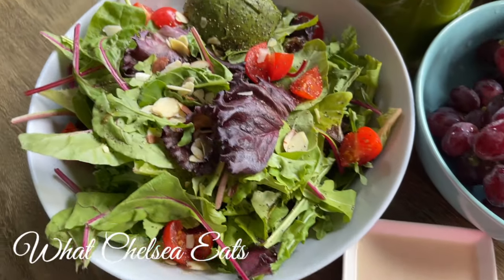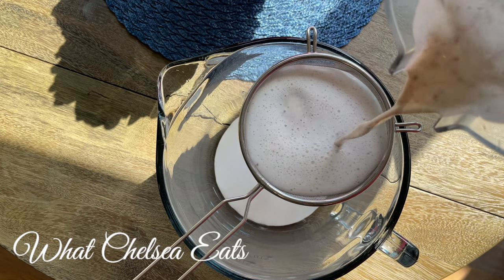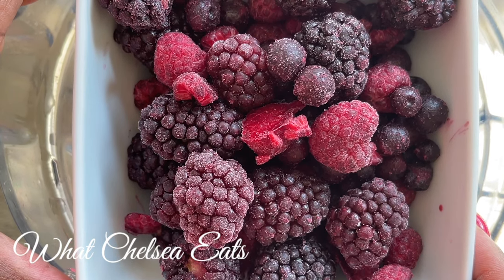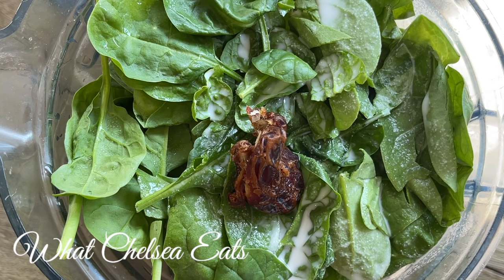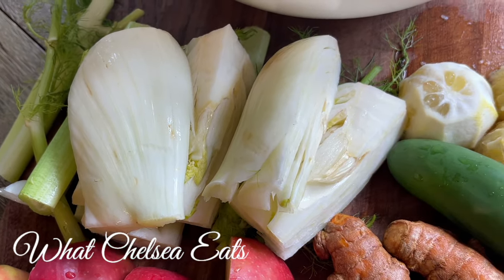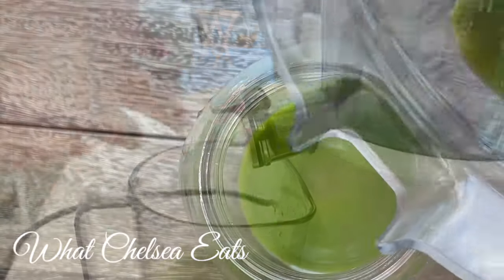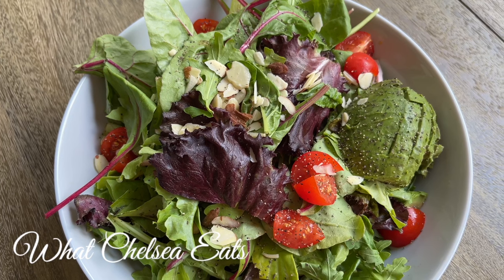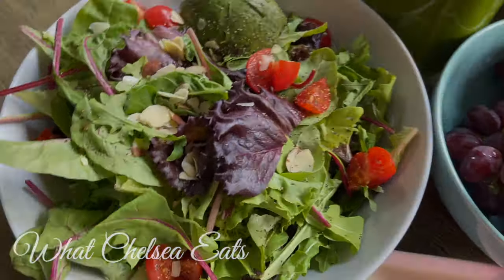1 Day Of Raw Vegan Eating For Healing Fibroids, PCOS, Endometriosis & More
1 Day Of Raw Vegan Eating For Healing Fibroids, PCOS, Endometriosis & More

Hey Y’all!  Welcome to What Chelsea Eats!  Thank you so much for joining me.  In this video, I will be sharing with you what I eat in a day raw vegan style for healing fibroids, PCOS, endometriosis, ovarian cysts, anemia.  Watch the video and let me know your thoughts.

Items Mentioned in the Video:
Large Measuring Cup
Beet Root Powder
Acai Powder
Yellow Maca
Red Maca
Mesh Strainer
Dehydrator

1 teaspoon red maca
1 teaspoon yellow maca
1 teaspoon beet powder
1 teaspoon acai powder
2 cups fresh almond milk
2 cups triple berry frozen fruit
1 banana
3 large handfuls spinach
1 tablespoon chia seeds
1 date

Juice Recipe:
1 head celery
1 head of fennel
2 apples
2 lemons peeled
2 large handfuls spinach
1 jalapeno
1 chunk of ginger
1 chunk of turmeric

Salad Dressing
1 tablespoon raw tahini
1 to 2 tablespoon of water - you may need more depending on how thick or think you like your dressing
1/2 teaspoon garlic powder
1/4 teaspoon salt
 Stir until well combined and serve.

// ADDRESS //
What Chelsea Eats
Chelsea Knutsen
2920 Forestville Rd